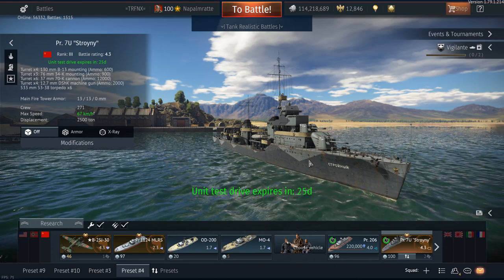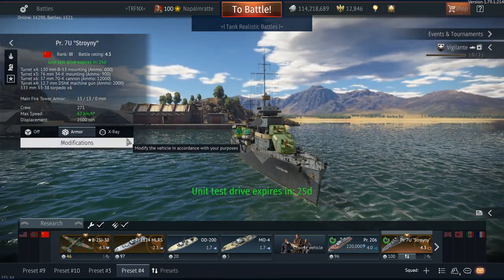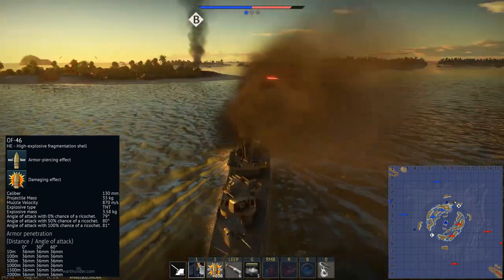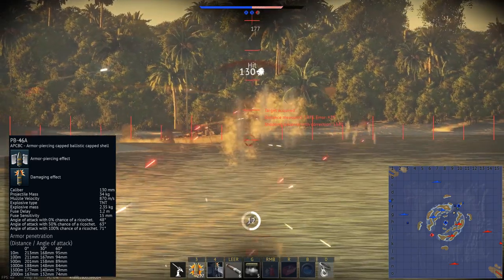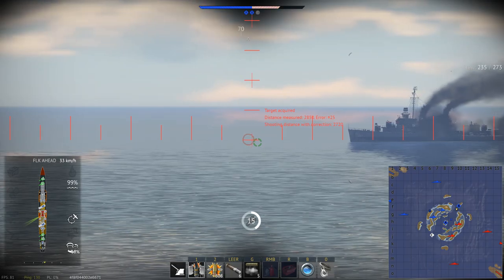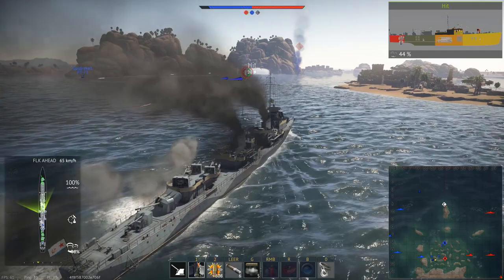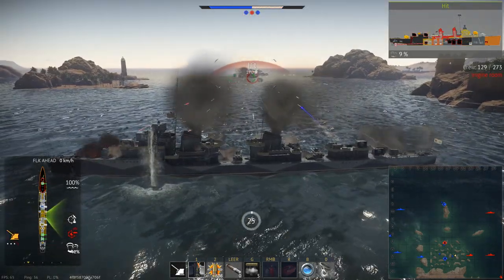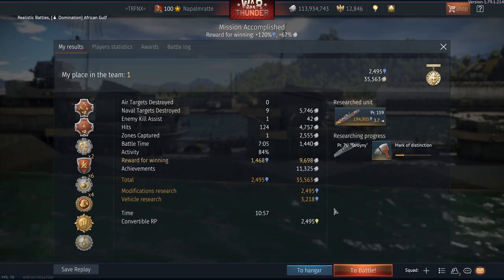WT || Pr.7U - Ship Review - Bad DPM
This is the least awesome DD out of the 3 premiums so far. A look at the statistic give a good hint why that is and why this ship feels so weak in comparision.